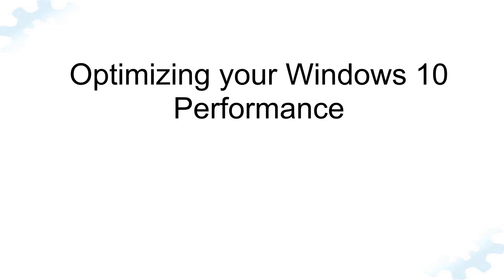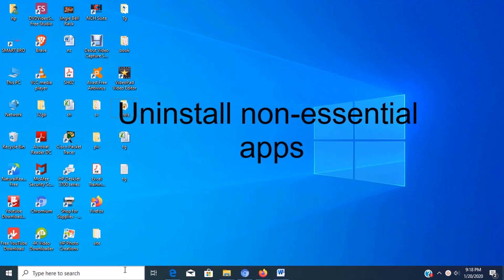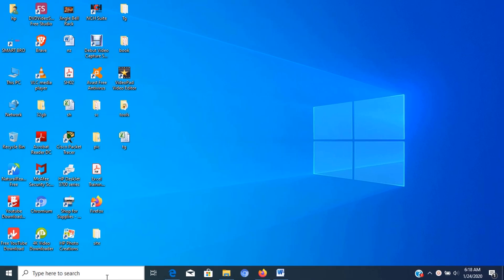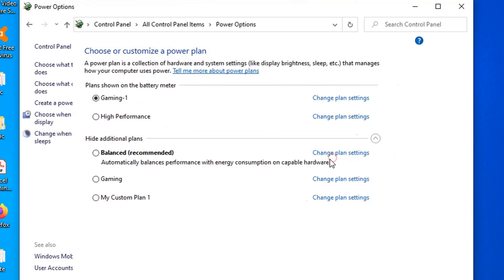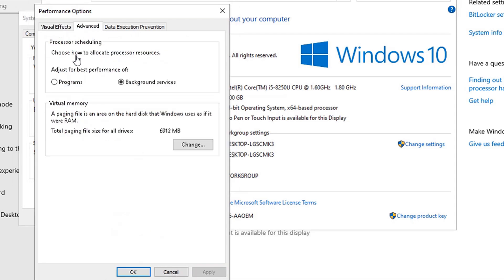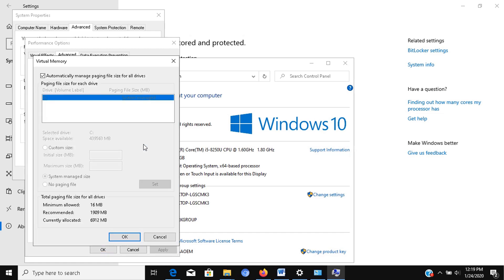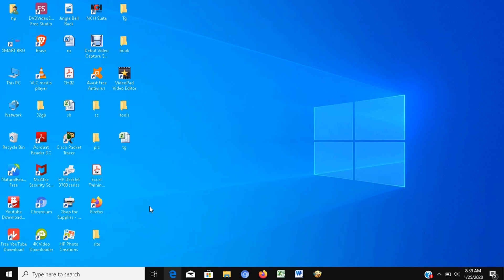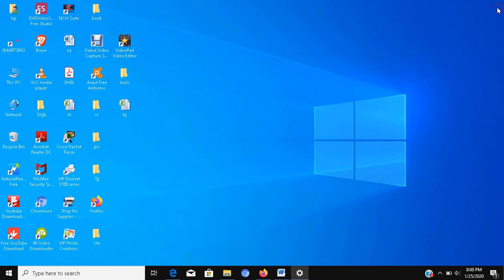How to Speedup Windows 10 Performance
How to Maximize Your System to its Best Performance in Windows 10